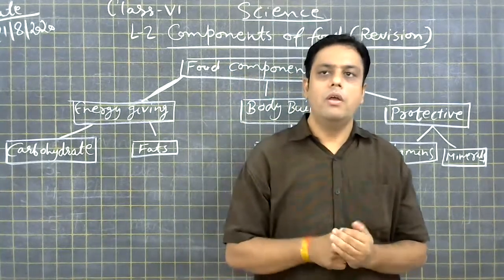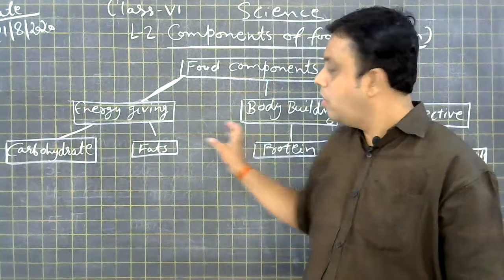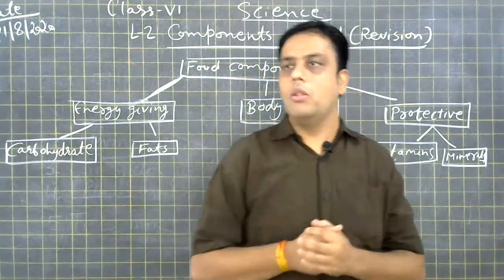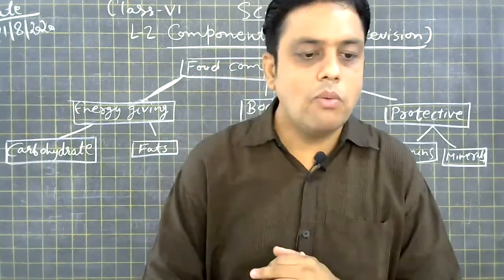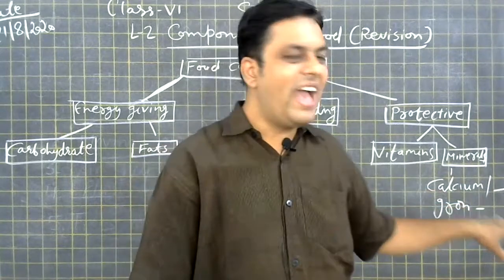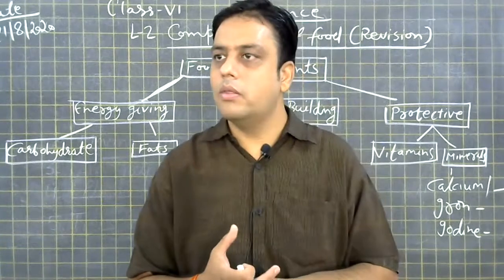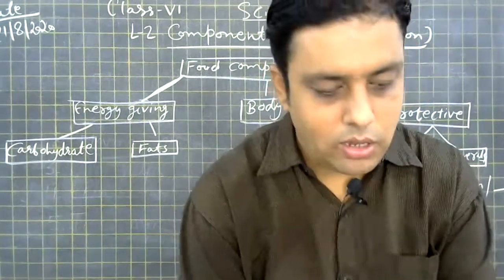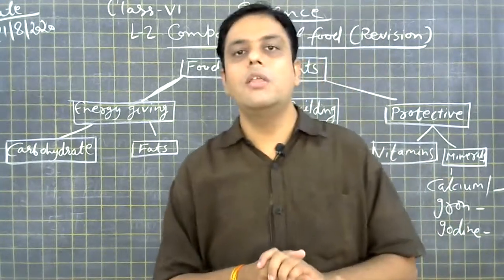Class VI-Science L-2 COMPONENTS OF fOOD (REVISION)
By  Vivek Kumar Nagar PRT (SS), AECS-4 ,RAWATBHATA